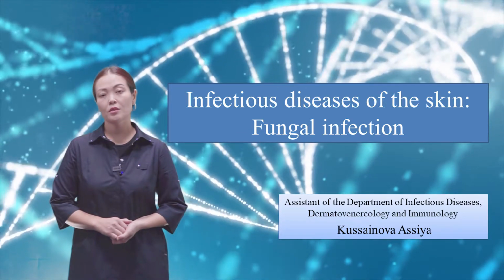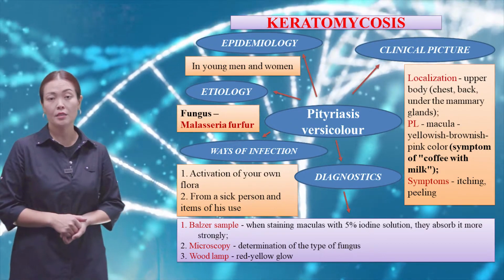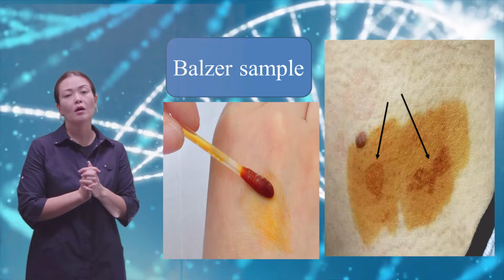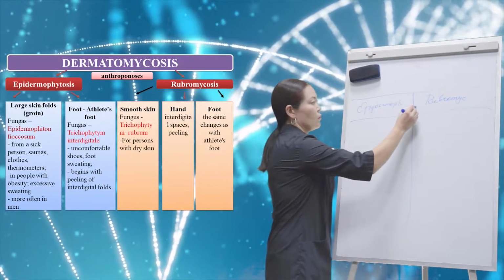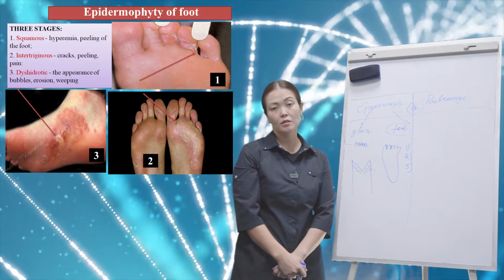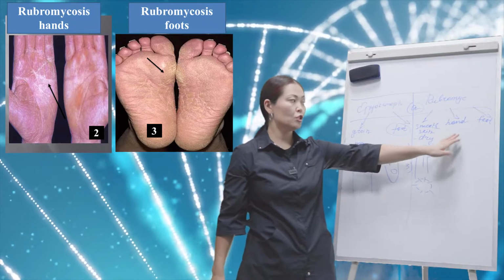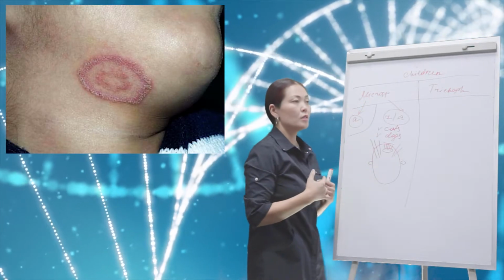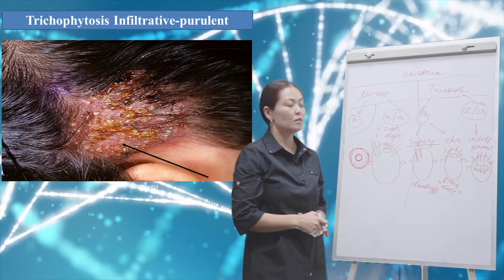Infectious diseases of the skin:Fungal infection